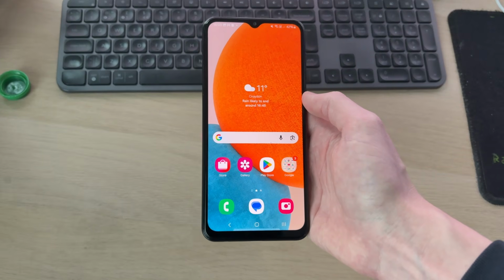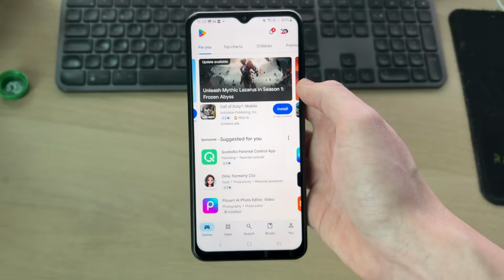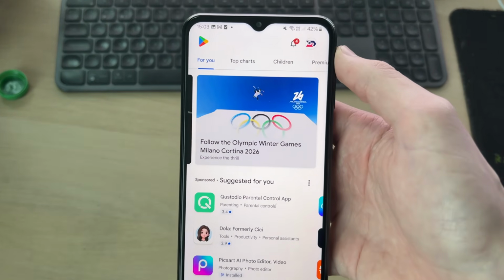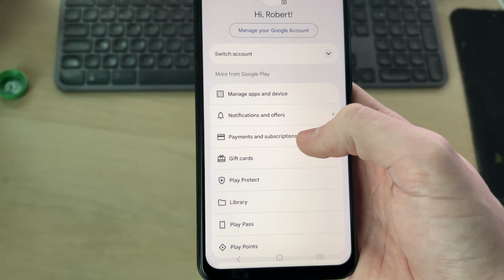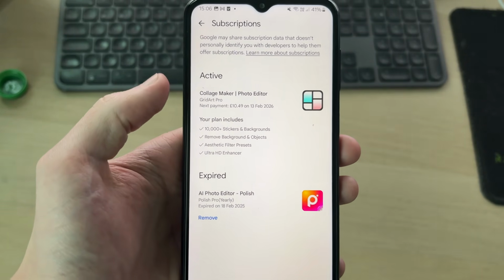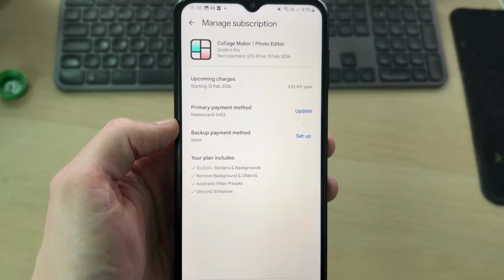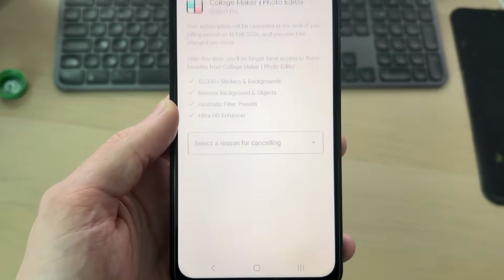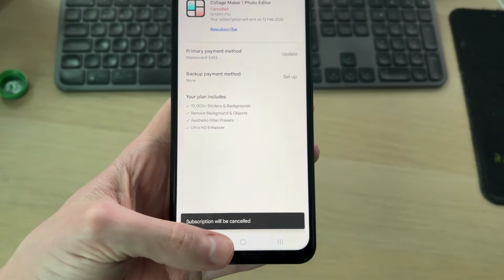How To Cancel App Subscriptions On Android - Step By Step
Learn how to cancel app subscriptions on android in this video.

GuideRealm